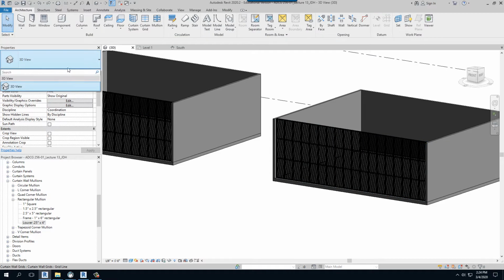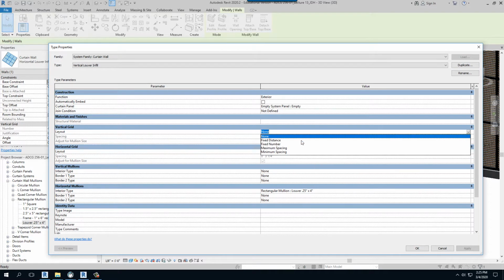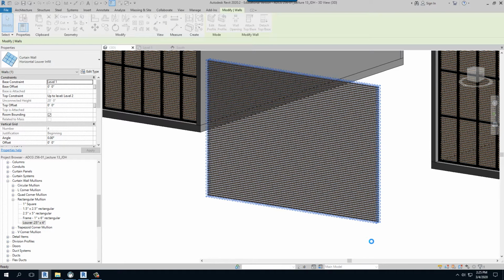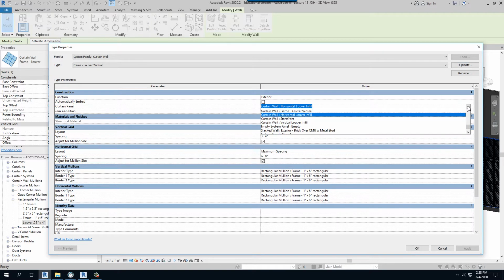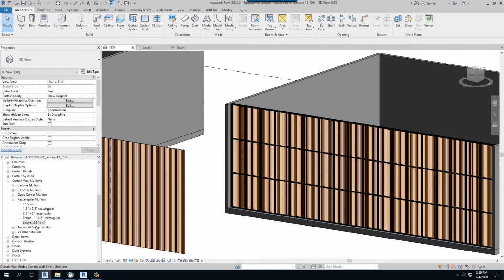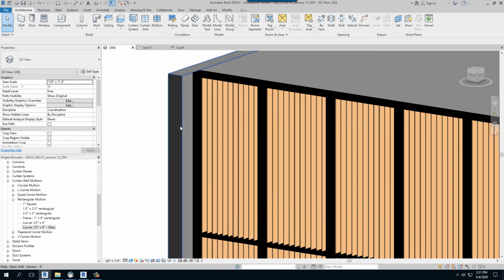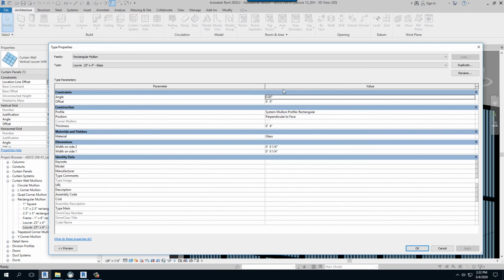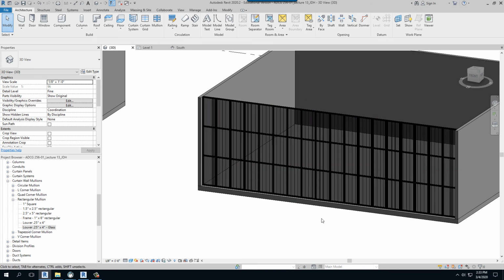ADCG 256 Lecture 13 Video 6